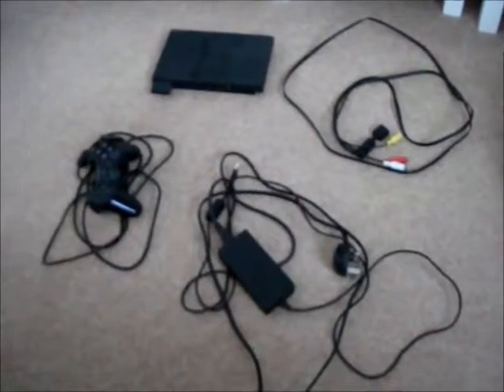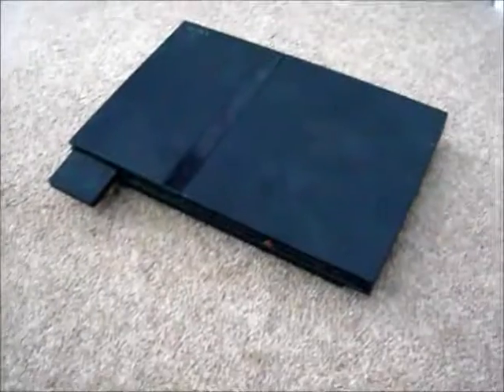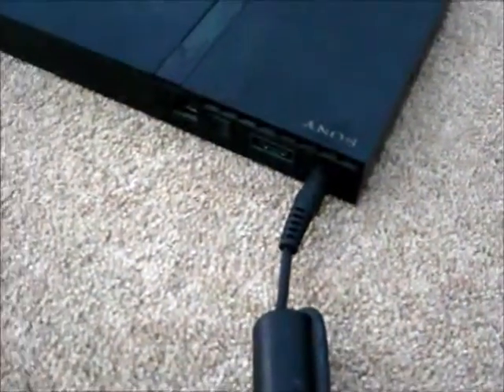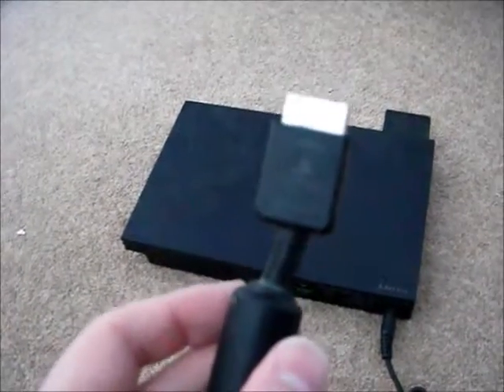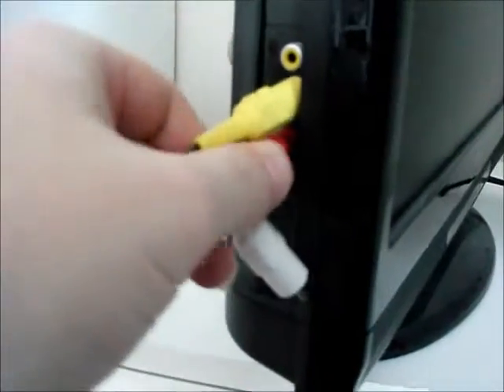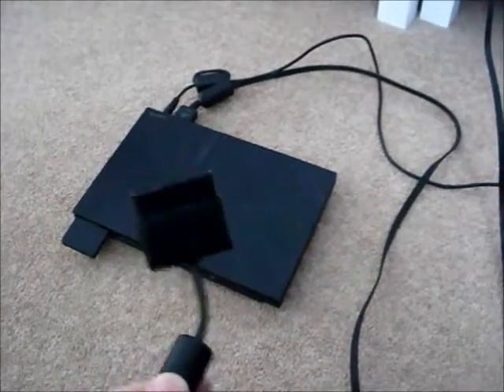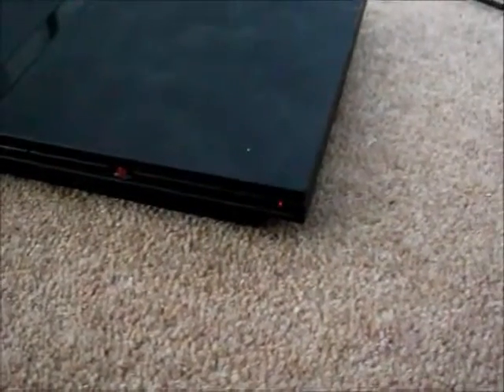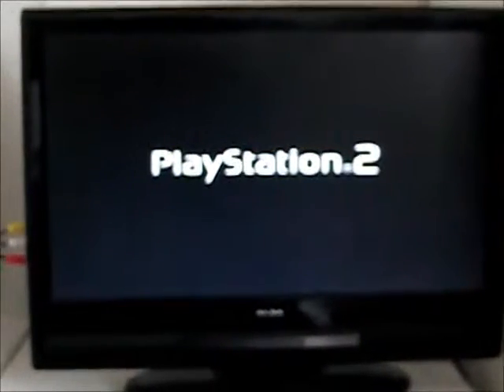PS2 Connection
This video will show you how to import and connect up a PlayStation 2 console